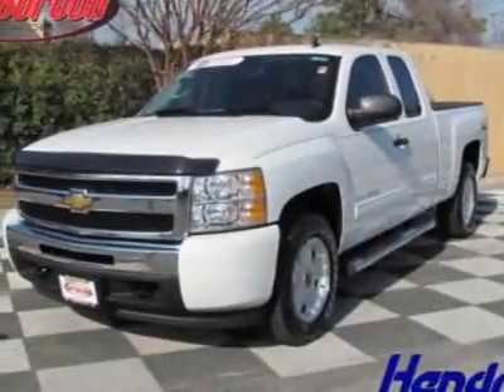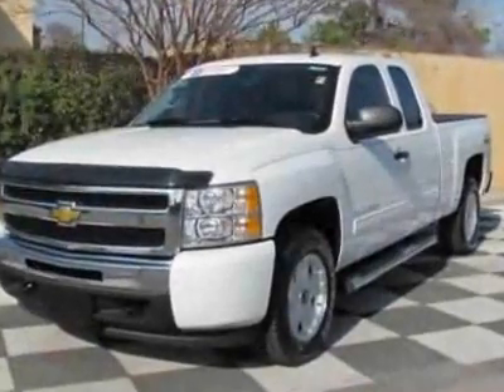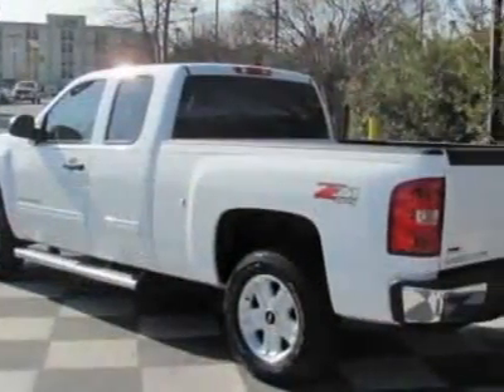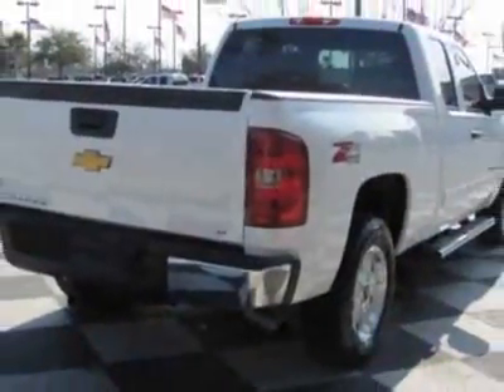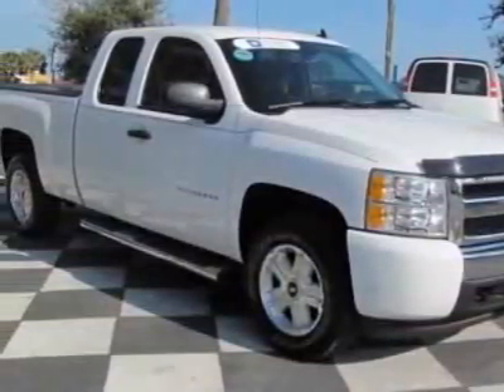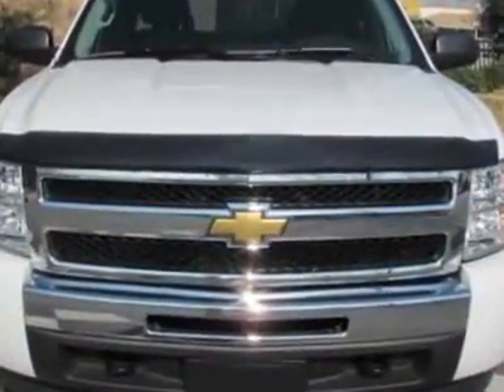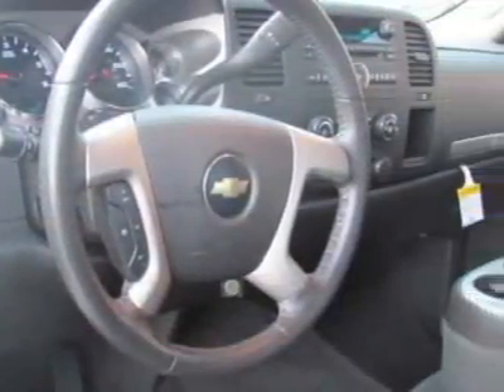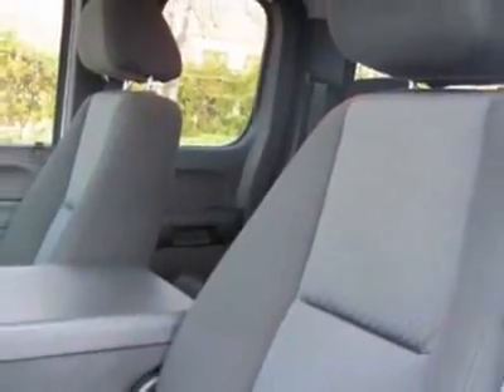2010 Chevrolet Silverado 1500 LT - Wilmington, NC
Jeff Gordon Chevrolet, Wilmington, NC - Chevrolet Silverado 1500 LT EXT. CAB 4X4 Z71